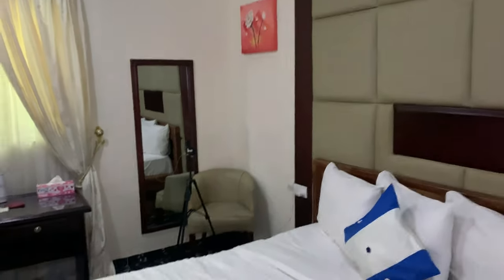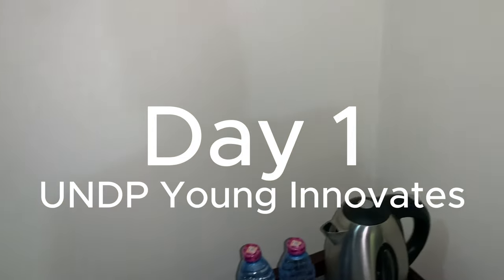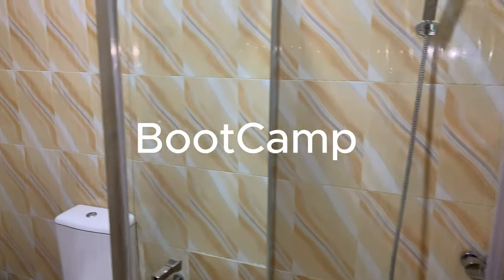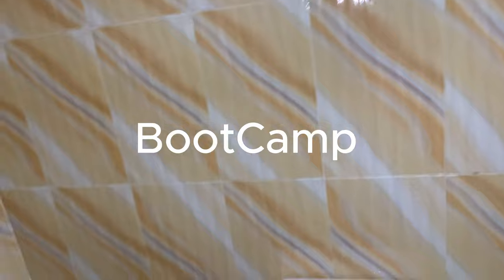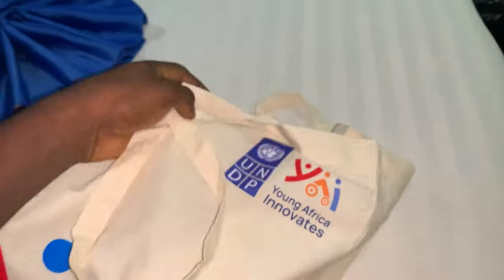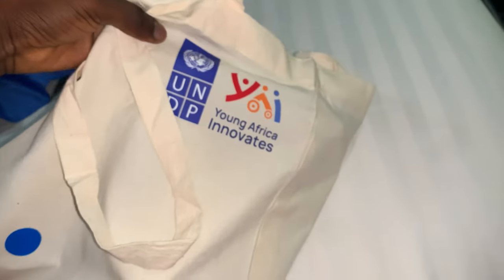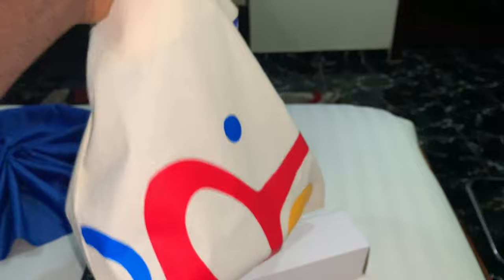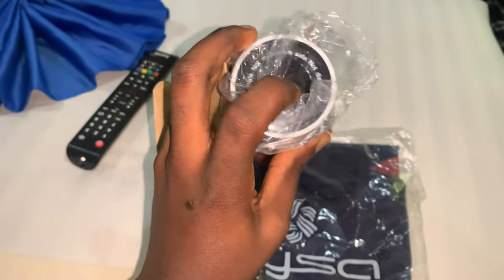Young Africa Innovates - UNDP BootCamp Day 1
The United Nations Development Programme (UNDP) is an agency of the United Nations that aims to eradicate poverty and reduce inequalities through sustainable development. It operates in nearly 170 countries and territories, assisting nations in achieving economic sustainability and social equity.

Our YAI bootcamp train keeps moving and we have finally arrived in Takoradi, the Western Region of Ghana.

Today, we're empowering young African men and women with innovative skills and mindset to drive positive change in their communities.

The YAI (Young Africa Innovates) bootcamp is an initiative organized by the United Nations Development Programme (UNDP) in Ghana, aimed at empowering young entrepreneurs by providing training and resources to help shape their innovative ideas. The bootcamp has been conducted in various regions including Takoradi and Sunyani, focusing on nurturing and supporting young talent across the country.

The YAI programme aims to empower marginalized youth, especially women, persons living in rural communities, and persons with disabilities, to turn their ideas into reality.

Through the YAI pilot bootcamp organised by the United Nations Development Programme (UNDP) in Ghana, the National Entrepreneurship and Innovation Programme (NEIP), and other partners, Mark including other innovators gained access to expert training and mentorship. He learned how to refine his innovation and build a successful business.

Addressing the innovators during the pilot bootcamp, the YAI Programme Chief Technical Advisor, Allen Anie, stated that “At UNDP, we believe that every young person has the potential to drive positive change, regardless of their gender, location, or background. That is why the YAI programme is designed to support those who are marginalized and provide them with the resources and support they need to succeed”, he stated.